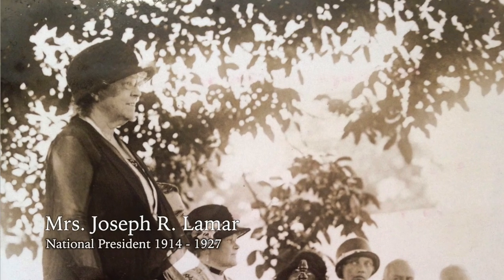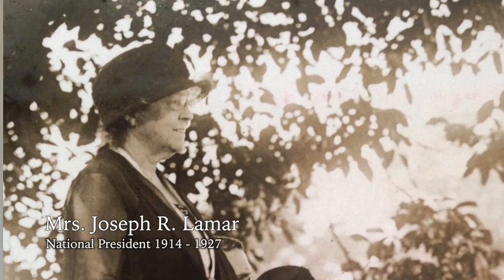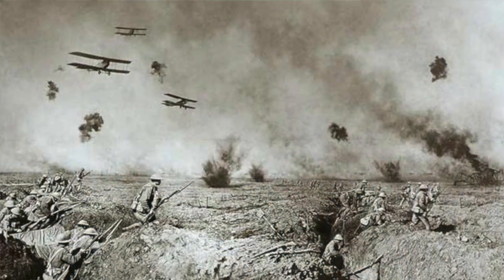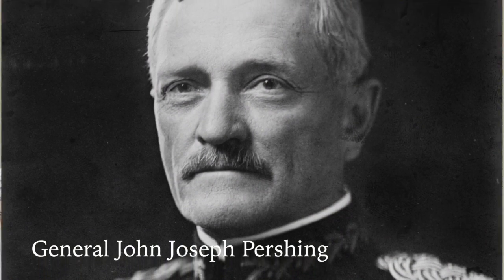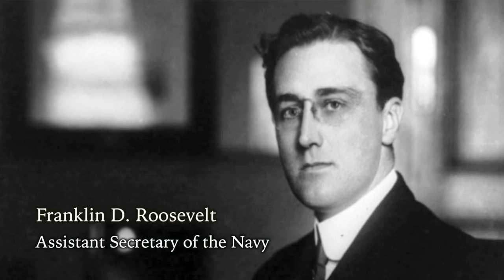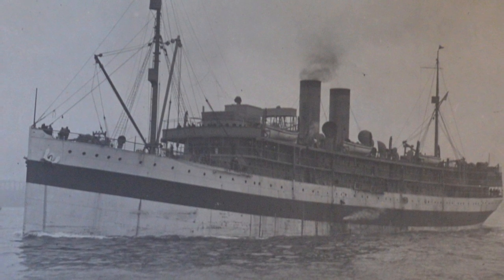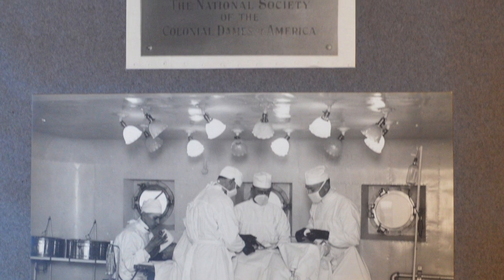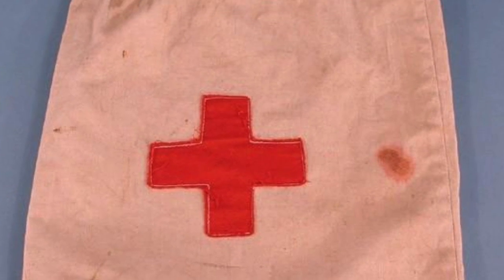Dames Support WWI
The War Effort